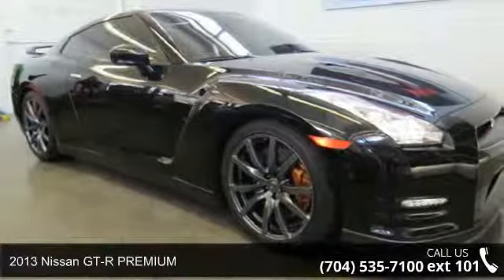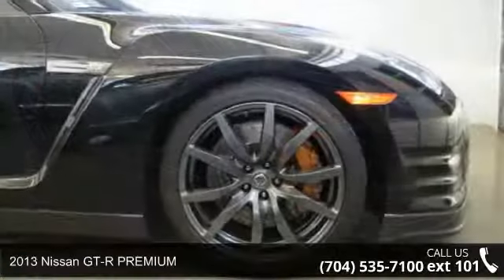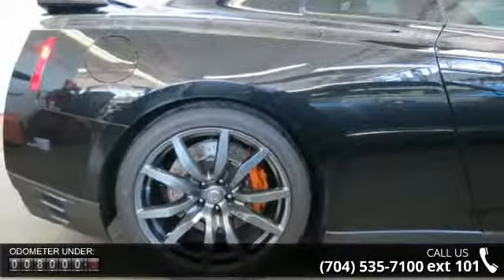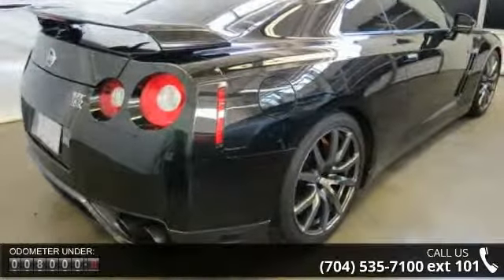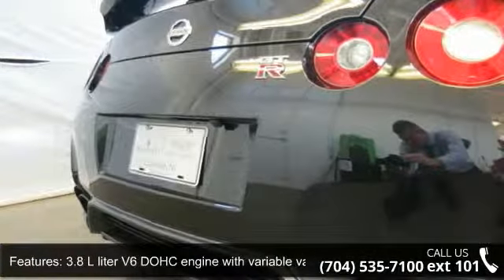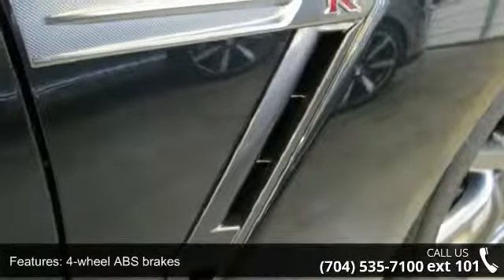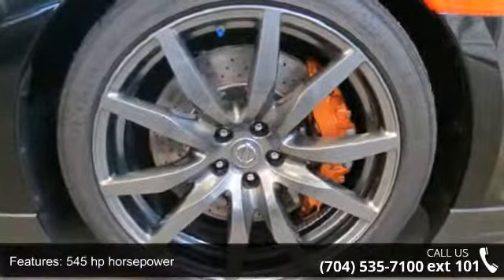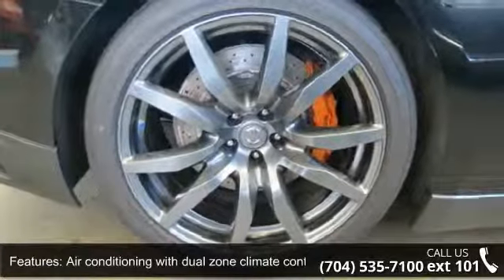2013 Nissan GT-R PREMIUM